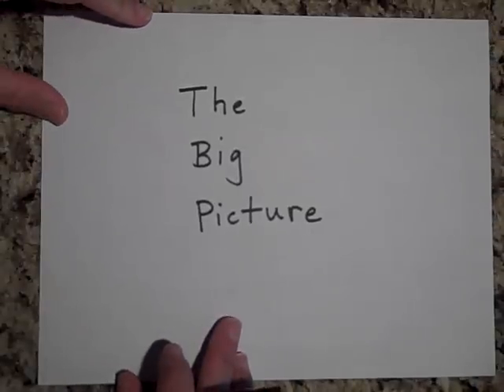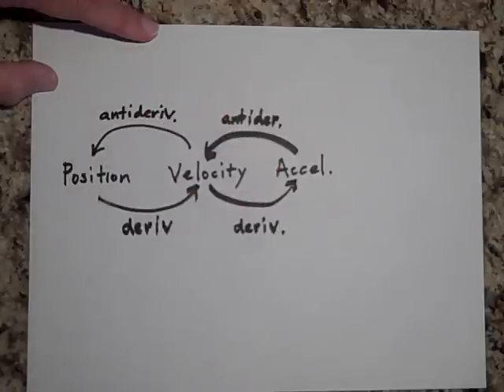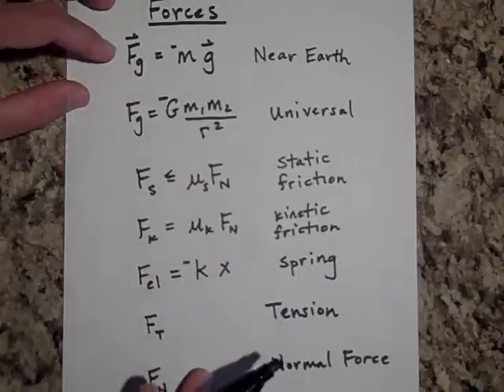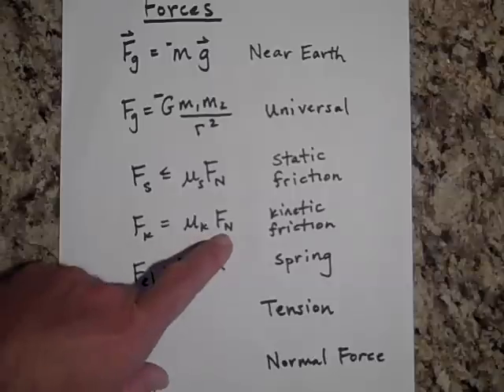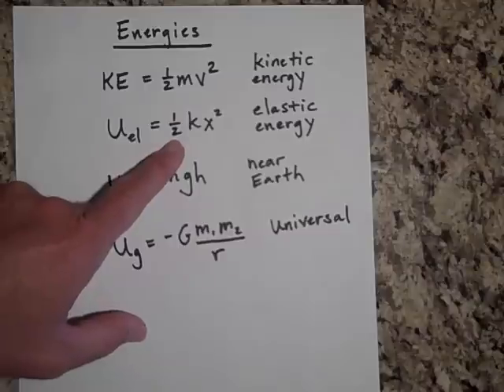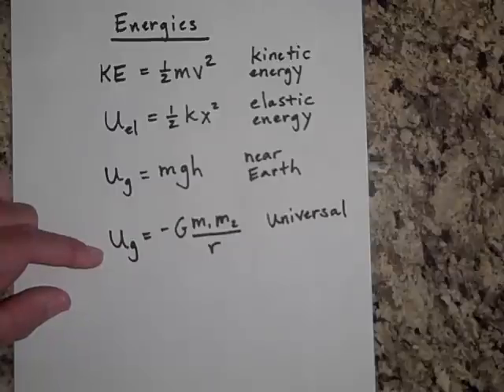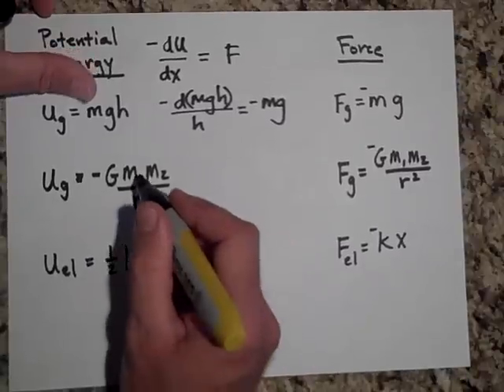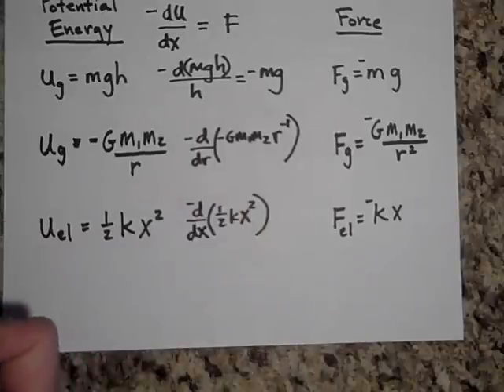The Big Picture in AP Physics C Mechanics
Gives the relationship between various concepts in the study of mechanics.  This is one of about 160 free videos on AP Physics C Help.  To see the index of these videos